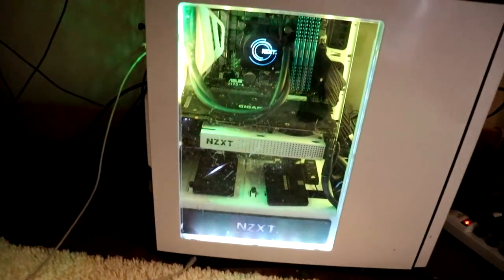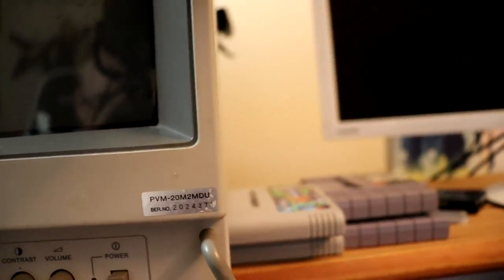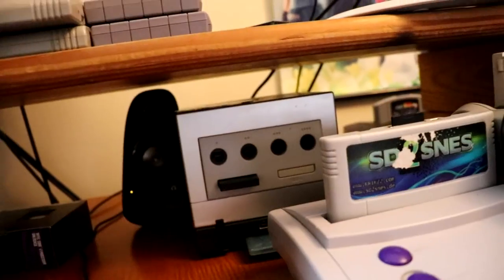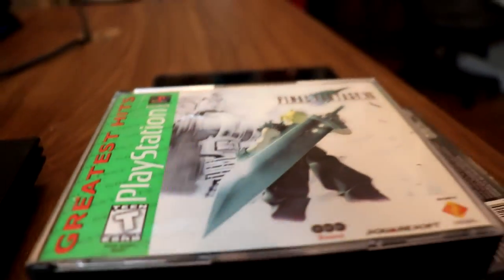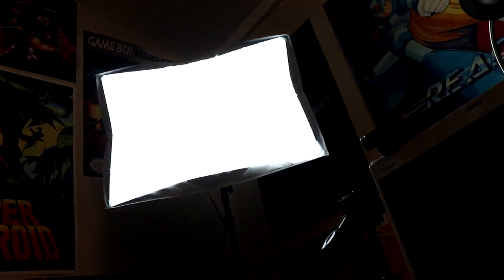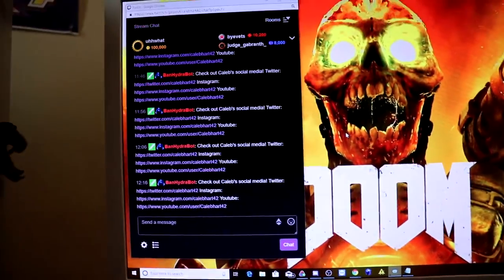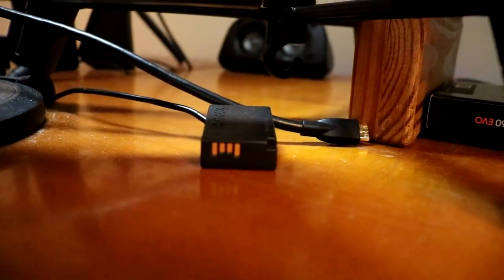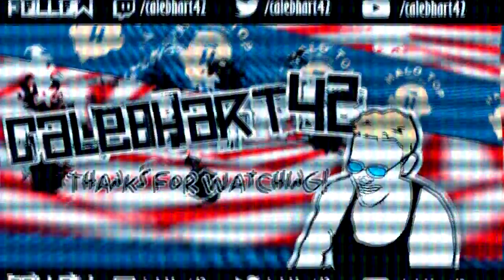WORST STREAMING SETUP EVER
Capture card: sc-512n1-l/dvi
Shinybow Powered splitter
2 Sets Monster S-Video/Red and White audio Cables

PC: NZXT PC Case, Skylake CPU, 1070 GTX GPU, 16GB RAM, 860 EVO SSD, 800W PSU, ASUS Z-170 Mobo

Hardware: Sony PVM-20M2MDU, SamSung Syncmaster 940BW, ASUS VX238 and VE248
Logitech C922 Webcam, DSLR Sl2 Camera, Cam Link, Corsair Keyboard and Mouse, Logitech Sound System
Alto ACOM Compressor, Behgringer X1222 Mixer, Cloudlifter, Electro RE20 Voice Microhpone, Rode Mic Stand
Studio Lamp

Consoles: SNES Mini, Gamecube, Nintendo Wii, Playstation 2 Slim 90k, PS4, Switch, Xbox 360, Top Loader NES, N64